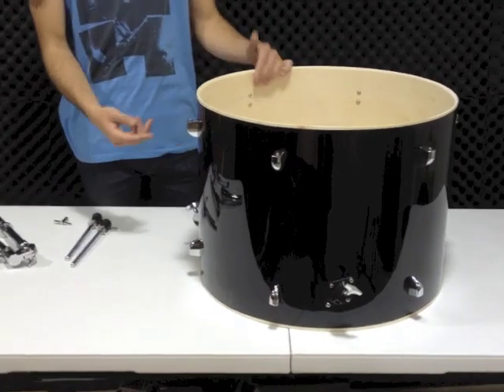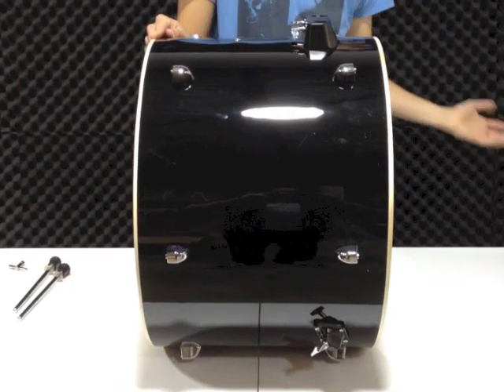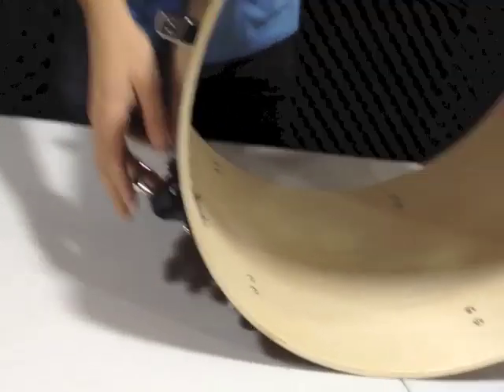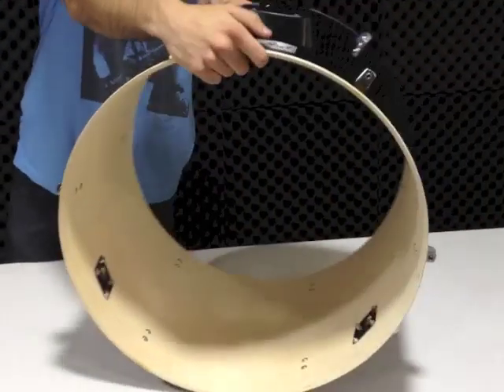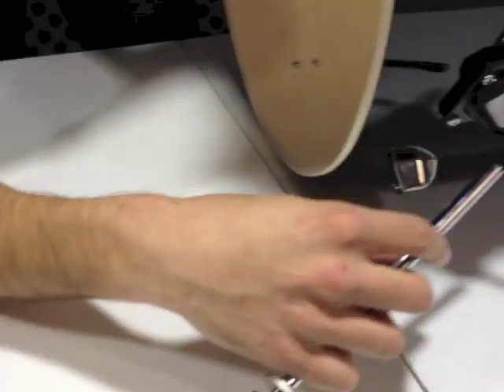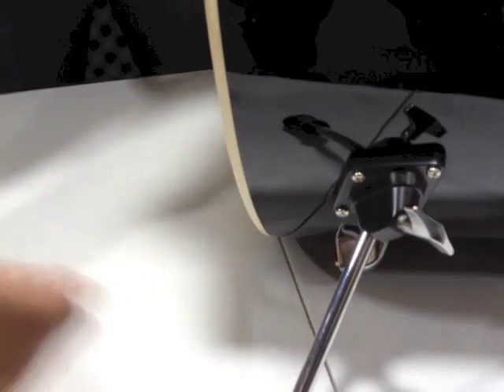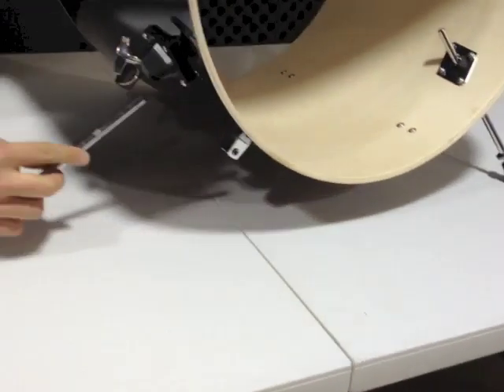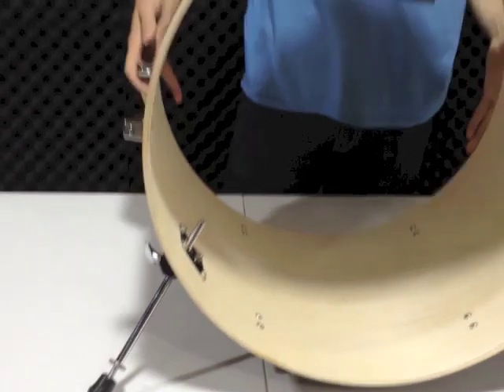How to Set Up Bass Drum Legs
This is a complete beginners guide to setting up the legs of the bass drum to the Jinbao Drum Kits.